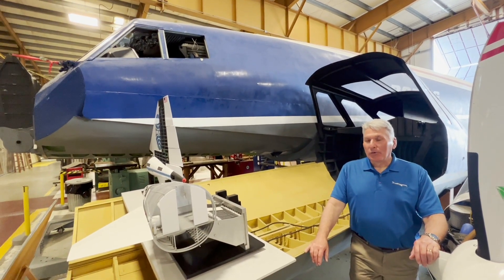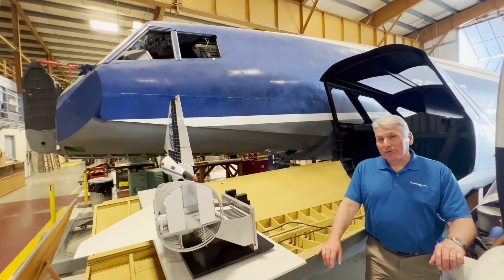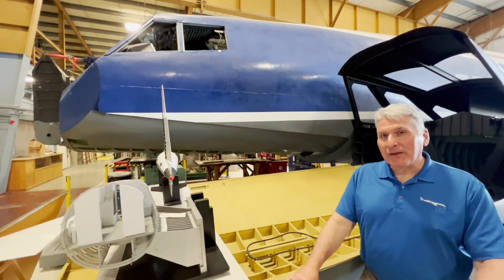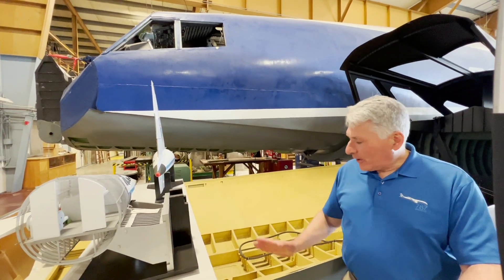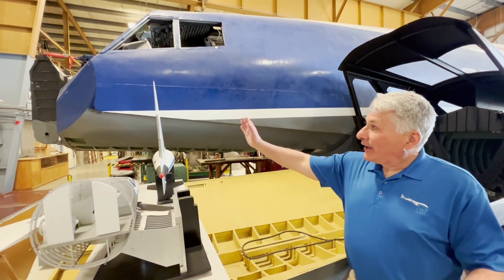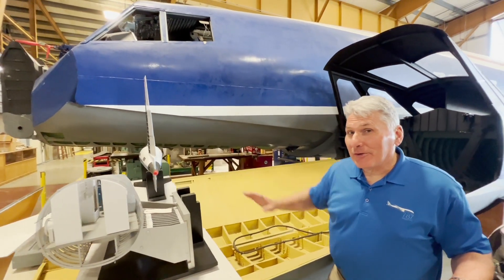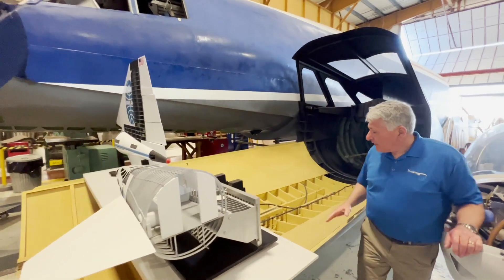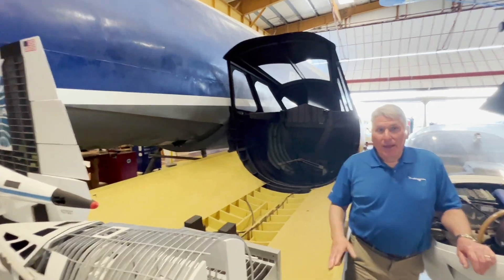Boeing SST Nose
Mike Lombardi, Boeing historian shows us the remaining parts of the SST mockup